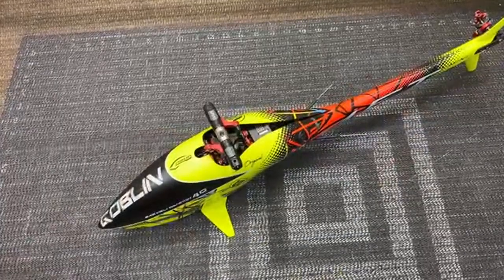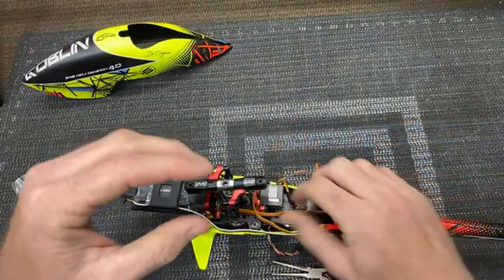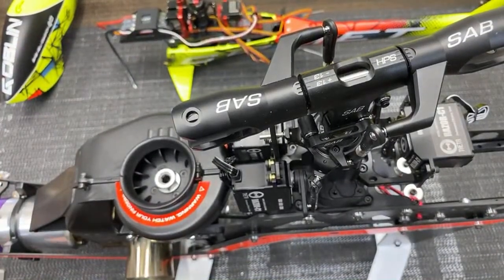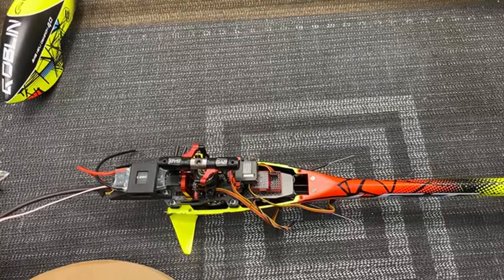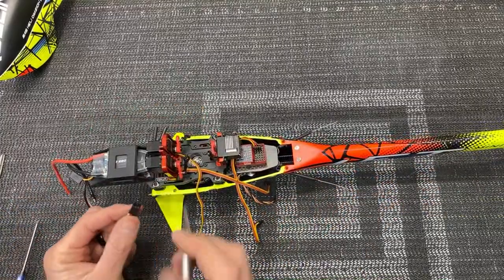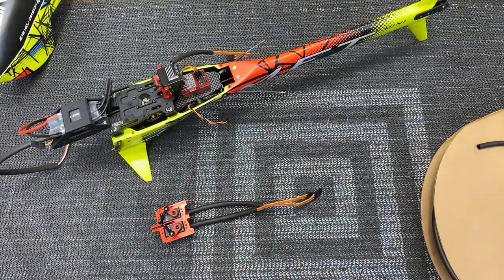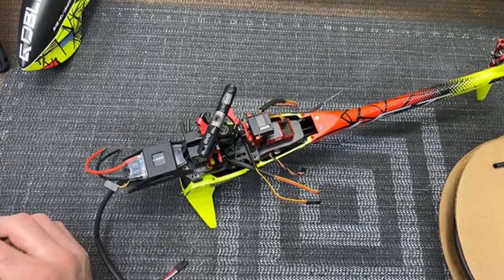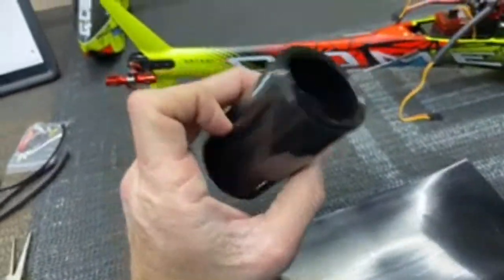Let’s Build a Mini Comet!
Finishing the build on a Mini Comet come hang out!